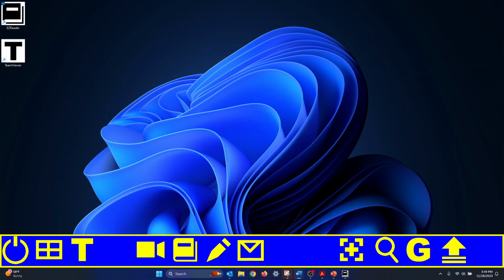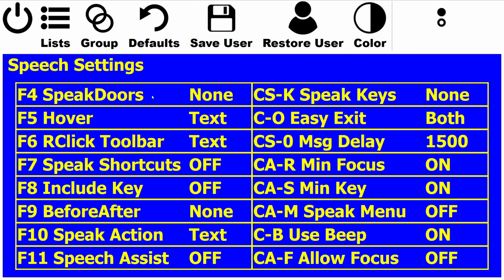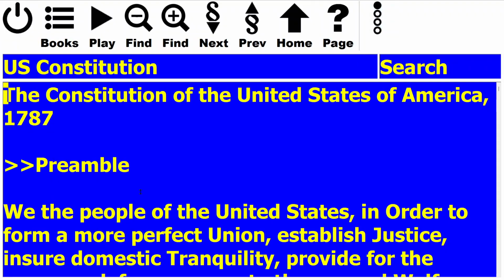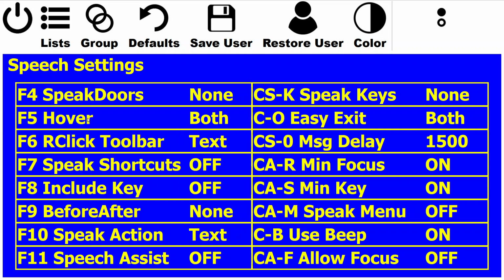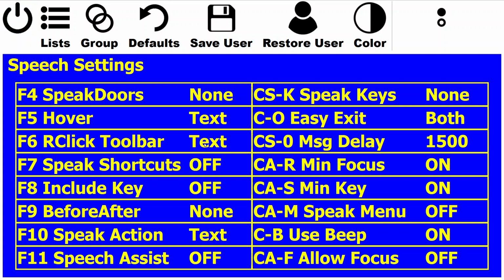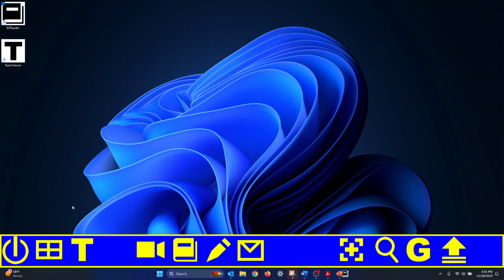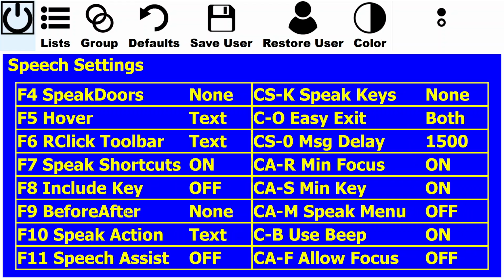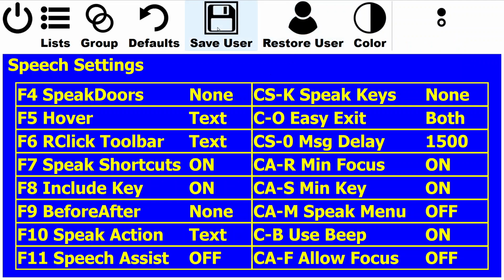Speech Settings Tutorial Part 1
Welcome to the EZReader Speech Settings tutorial. In this video we will review some of the most used speech settings within EZReader. This tutorial will be split into parts. This is part 1.